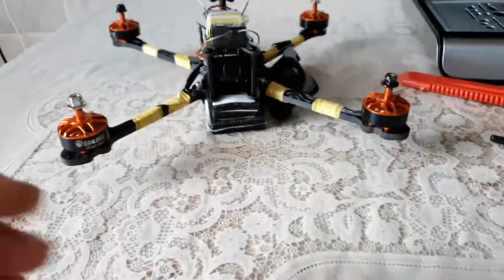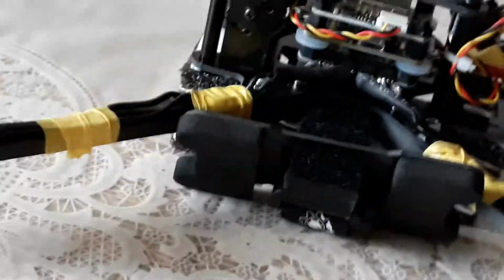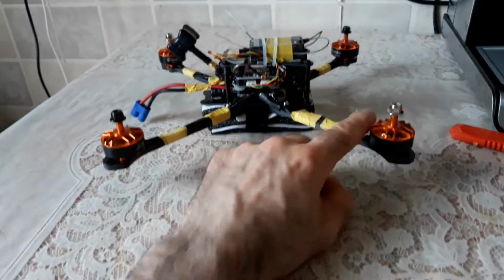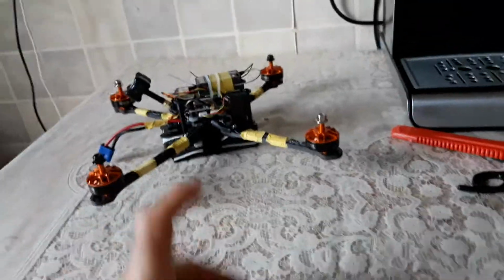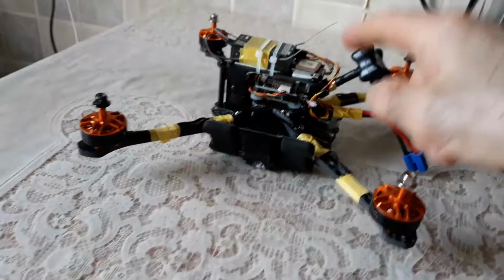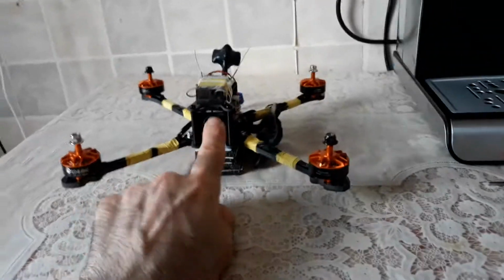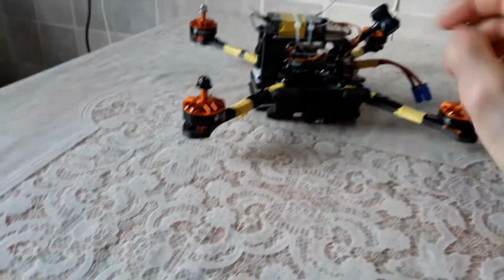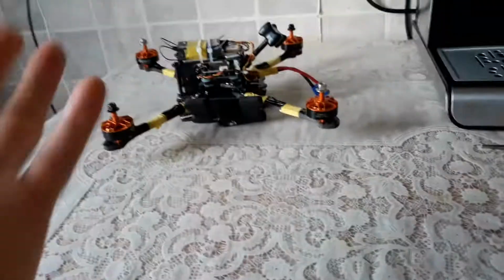EACHINE TYRO 129 ENZINONE